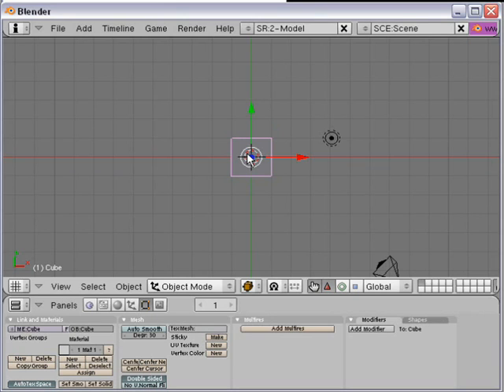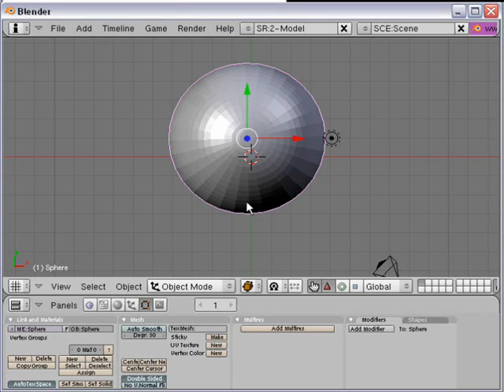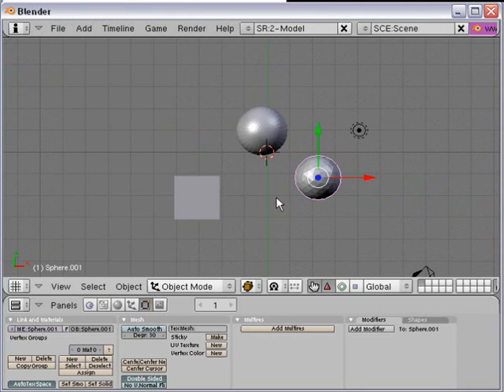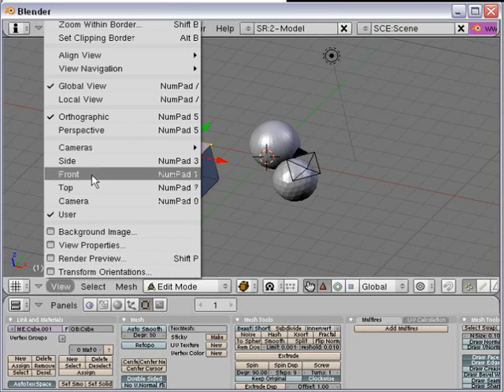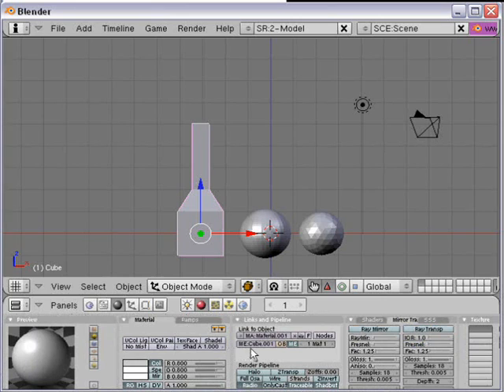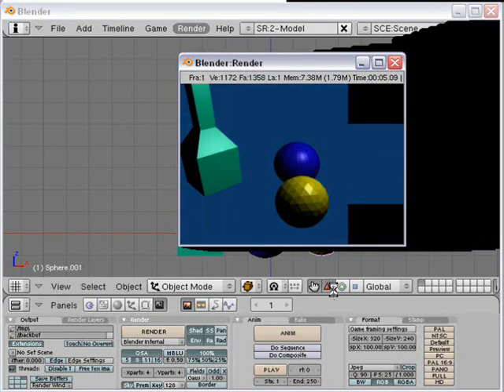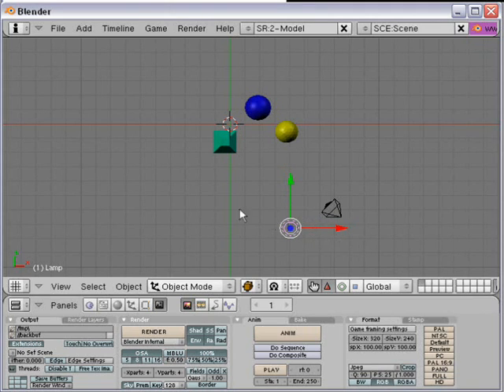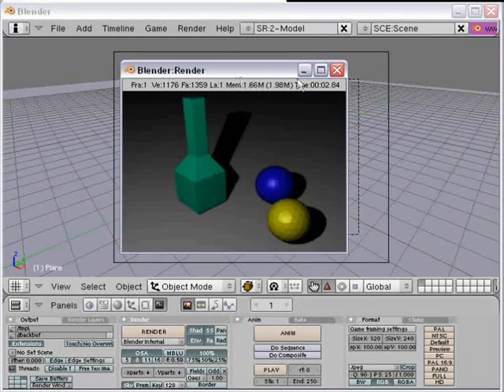Blender 3D Tutorial - The Basics